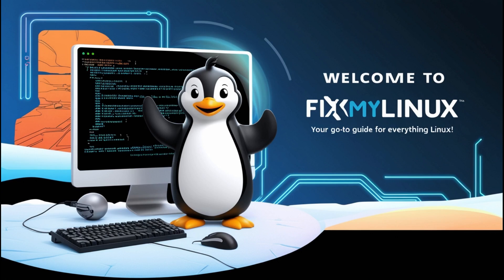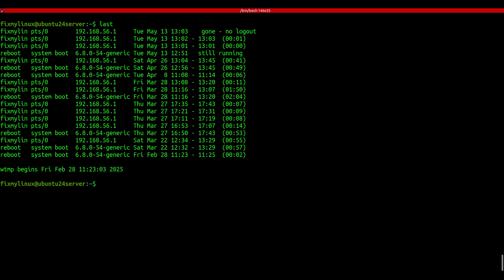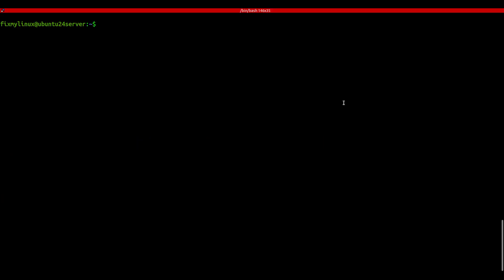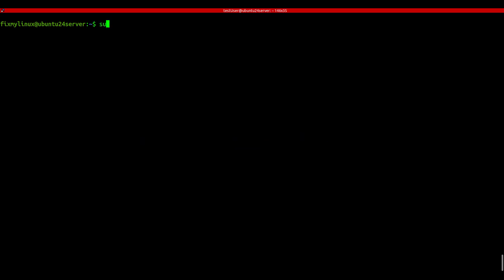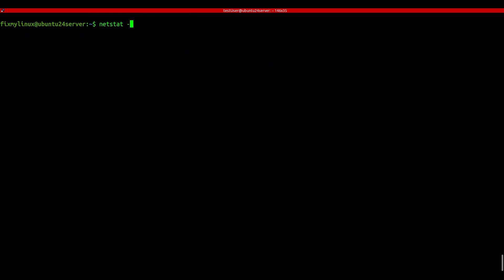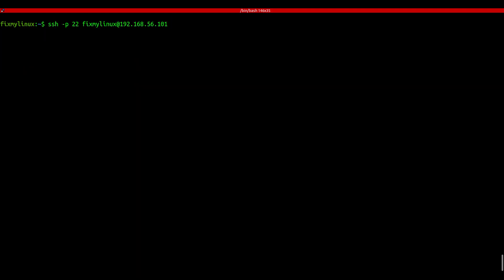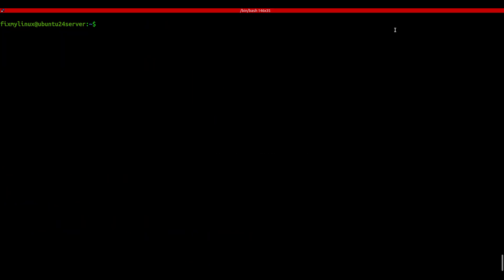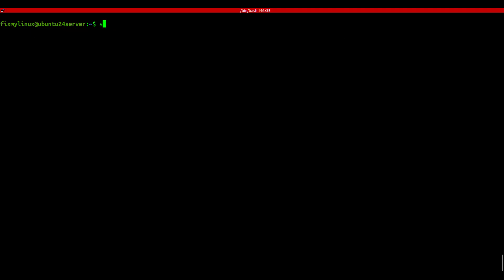Advanced Linux Commands with Real-World Examples | Master Terminal Like a Pro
Advanced Linux commands tips & tricks. In this video, I cover advanced Linux commands with real-world practical examples. Whether you're a DevOps engineer, sysadmin, Linux beginner, or IT student, this hands-on tutorial will boost your terminal skills and productivity!

                                       Chapters
00:00 Introduction to Advanced Linux Commands
00:38 *df* – Check Disk Space Usage in Linux
01:13 *free* – View RAM & Memory Usage in Linux
01:50 *uptime* – Check System Uptime in Linux Terminal
02:20 *last* – Show Login History of Users in Linux
02:43 *lastlog* – Find Last Login Time for All Linux Users
03:10 *w* – See Who Is Logged In and Method of Login
03:33 *lsusb* – List USB Devices in Linux
04:02 *lscpu* – Display Detailed CPU Info in Linux
04:25 *neofetch* – Show System Info with Style in Terminal
04:51 *top* – Monitor Real-Time Linux Processes
05:09 *ps* – Display Current Running Processes in Linux
05:34 *kill* – Kill a Linux Process Using PID
05:58 *killall* – Kill Linux Processes by Name
06:24 *useradd* – Create a New User in Linux
06:45 *su* – Switch Users in Linux Terminal
07:00 *passwd* – Change or Reset User Password in Linux
07:17 *groupadd* – Create a New User Group in Linux
07:38 *groups* – Display User Group Membership in Linux
07:52 *usermod* – Modify Existing Linux User Accounts
08:20 *deluser* – Remove a User from Group in Linux
08:42 *userdel* – Delete a User Account in Linux
09:09 *ifconfig* – Configure and Check Network Interfaces
09:29 *netstat* – Display Network Connections and Ports
10:02 *tree* – View Folder Structure in Tree Format
10:26 *head* – Display First Few Lines of a File in Linux
10:44 *tail* – Display Last Few Lines of a File in Linux
10:57 *more* – View Long File Content Page by Page
11:16 *less* – Better File Viewer Than 'more' in Linux
11:35 *diff* – Compare Two Files Line-by-Line in Linux
11:56 *ssh* – Secure Shell Remote Login in Linux
12:47 *ln* – Create Symbolic and Hard Links in Linux
13:42 *zip* – Compress Files Using zip Command
14:00 *7z* – View Contents of Zip or any Archives
14:21 *unzip* – Extract Zip Files in Linux Terminal
14:35 *cal* – Display Calendar in Terminal
15:05 *ufw* – Manage Linux Firewall Using UFW
15:52 *systemctl* – Start, Stop, Enable Linux Services
16:29 *reboot* – How to Reboot Linux from Terminal
16:46 *shutdown* – How to Shutdown Linux System Safely

Check Other Tech Videos